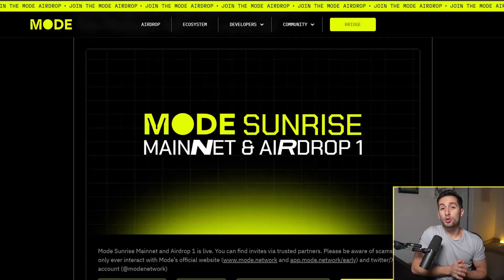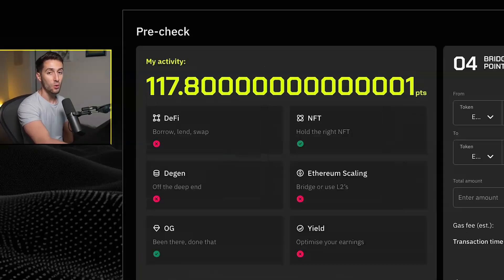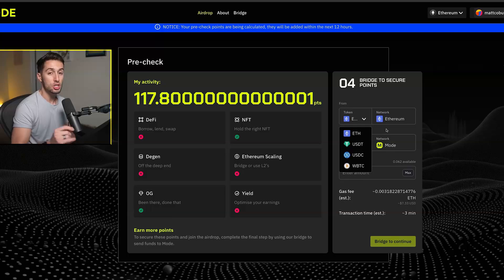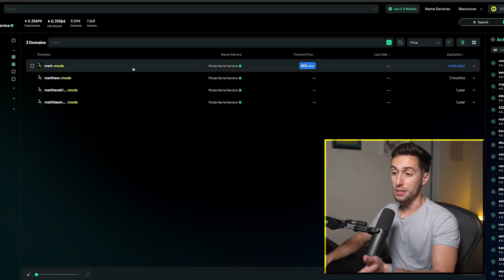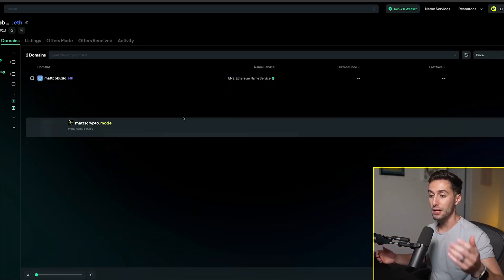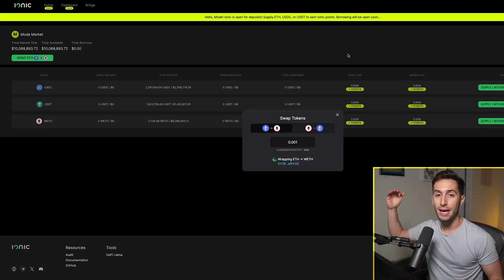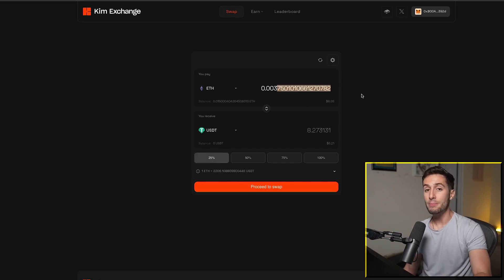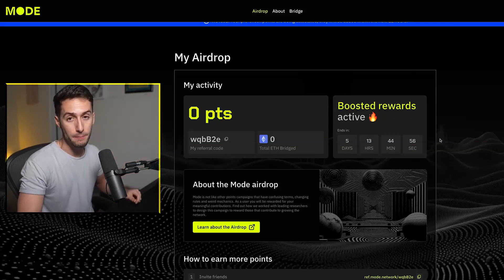Mode Airdrop Live - Steps You Need to Qualify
In this video, I'll guide you on how to qualify for the Mode Airdrop.
we'll delve into Mode, the Modular DeFi Layer 2 platform building the Superchain alongside Optimism. Discover how Mode aims to empower developers and users to contribute to a world-class applications ecosystem while receiving direct rewards for their efforts.

00:00 - Airdrop intro
00:28 - how to start
01:10 - bridge to mode
01:41 - space id, step 1
02:30 - ionic, step 2
03:13 - kim, step 3
03:50 - outro